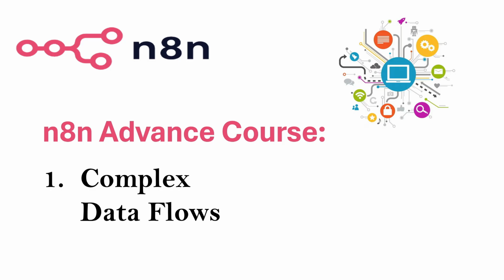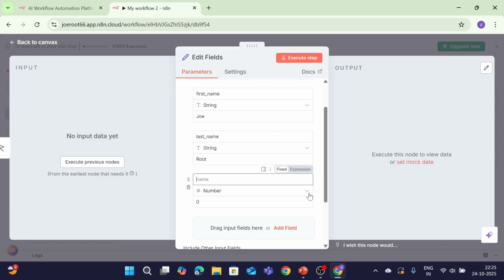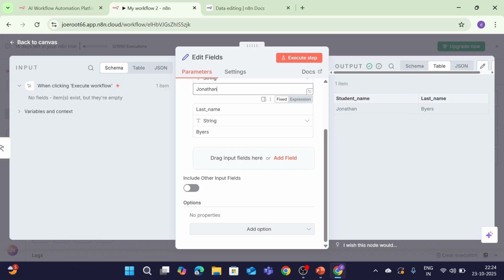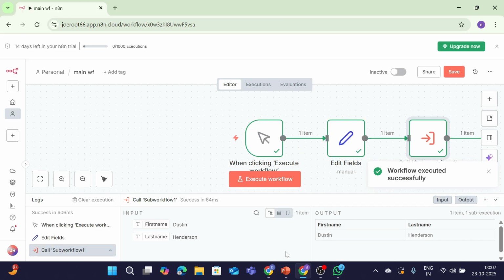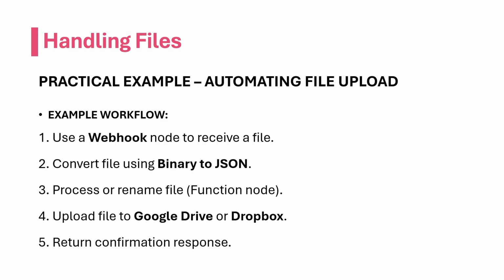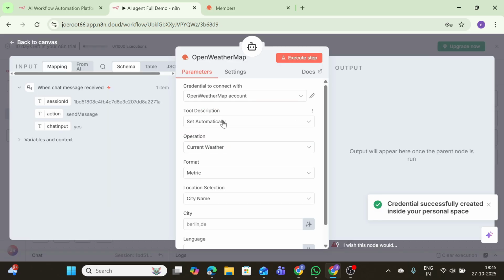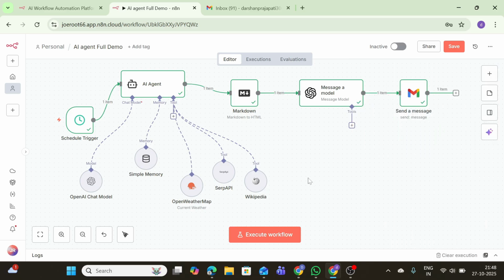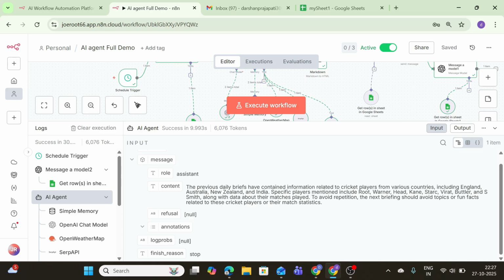n8n Advanced Course Working with complex data flows | Hidden n8n Features | Master Complex Workflows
In this video, tricks, and hidden features in n8n that I’ve discovered over the past year, things I really wish I knew when I started. These hacks will help you build smarter workflows, save time, and unlock a whole new level of automation.

Whether you're just getting started or you're deep into complex automations, this list starts with simple tips and gradually ramps up to more advanced techniques, so stick around and see how many you already know.

Unlock the full power of n8n automation with this Advanced Course, designed for developers, DevOps engineers, cloud professionals, and automation enthusiasts.
In this video, you will learn how to build complex workflows, use advanced technical nodes, integrate APIs, connect LLMs, and automate end-to-end business processes.

Whether you want to automate tasks, build AI-driven pipelines, connect multiple SaaS platforms, or create enterprise-grade workflows — this course will help you master n8n like a pro.

✔️ Advanced n8n Nodes
✔️ API + Webhook Integrations
✔️ Multi-step Workflows
✔️ Error Workflow Handling
✔️ Subworkflows (Call Workflow)
✔️ AI Automation with LLMs
✔️ Data Transformation Techniques
✔️ Trigger-based & Event-based Automation
✔️ Workflow Optimization Tips

🚀 Why Learn n8n?

n8n is one of the most powerful open-source workflow automation tools that integrates with
1000+ services like GitHub, Slack, Notion, AWS, Google, and more.
Learning n8n advanced concepts can boost your automation skills, help you build AI pipelines, and automate repetitive work.

DevOps Engineers

Cloud Engineers

AI Automation Developers

Data Engineers

Beginners exploring workflow automation

Anyone interested in AI + Automation

✨ More From S3CloudHub

🔹 DevOps
🔹 Cloud (AWS, Azure, GCP)
🔹 Terraform
🔹 n8n Automation
🔹 Ethical Hacking
🔹 AI Tools & Agents
🔹 Python & Linux